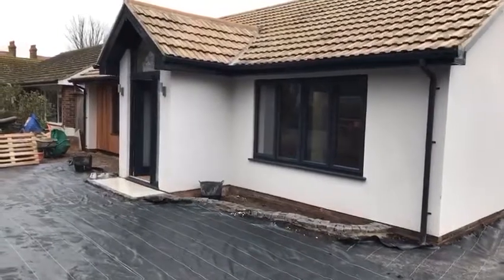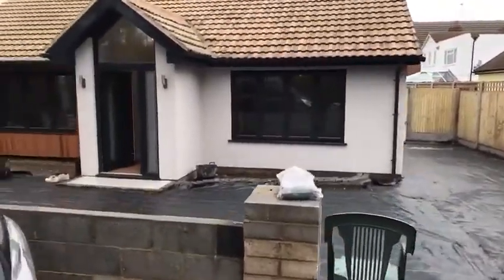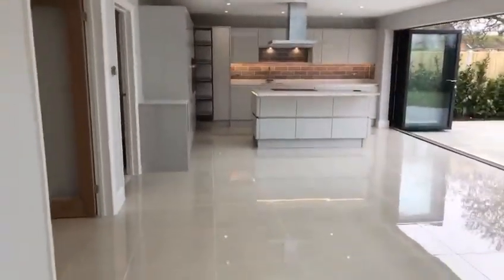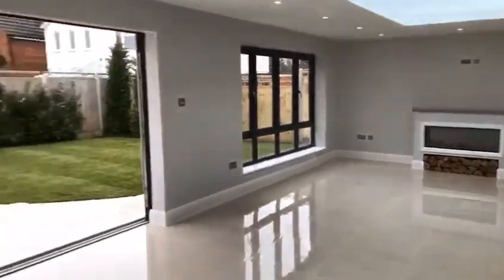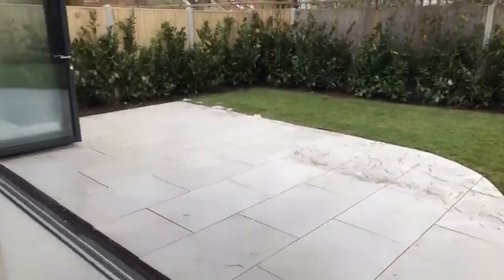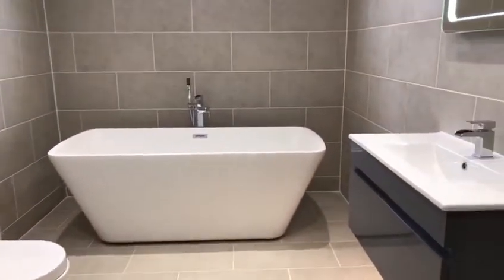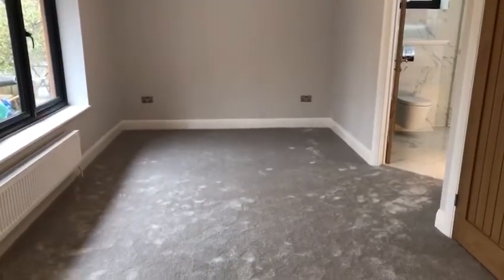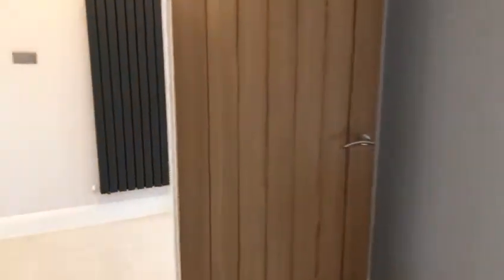Neame Road, Birchington, Bungalow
SIMPLY STUNNING EXTENDED AND COMPLETLEY REFURBISHED BUNGALOW IN THE HEART OF THE VILLAGE OFFERING NO CHAIN. So much effort in carefully considering every last detail of the design has been put into this bungalow from internal finishings and fixtures through to the doors and external landscaping. As soon as you go through the front door you get a feeling of so much space. There are 2 double bedrooms; one with en suite shower room, a great size bathroom and at the back of the property there is a huge extension which is where you will find the open plan lounge/kitchen/dining room with bi-folding doors to the garden plus your will find a utility area. The kitchen is fitted with a range of high standard units with some integrated appliances. Most of the rooms have under floor heating with top quality tiling. To the outside at the front there is off road parking and low maintenance garden, and lovely rear garden which has been completely re-done. The village of Birchington with its shops and train station and the beach is just around the corner. THIS IS A MUST FOR VIEWING.